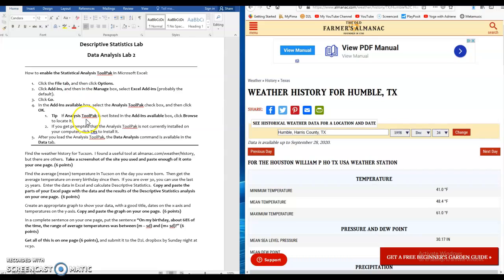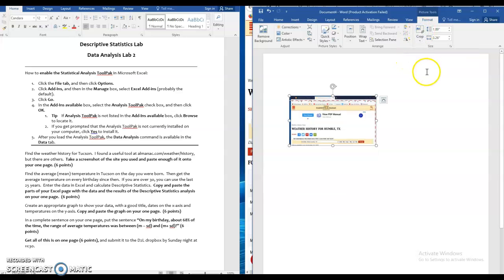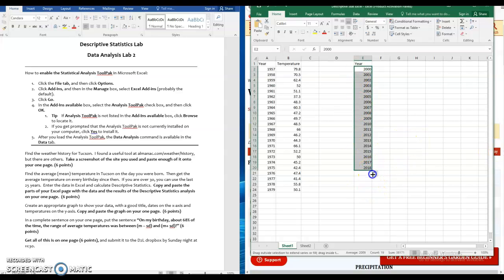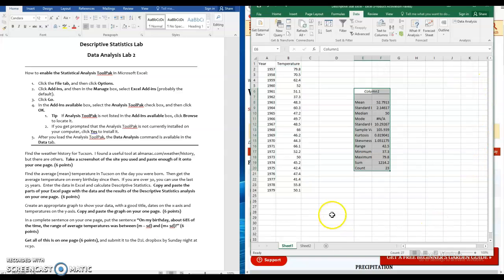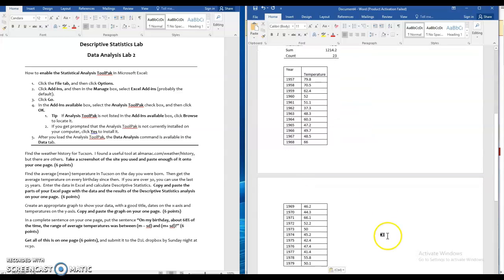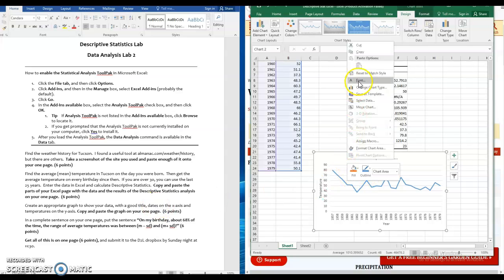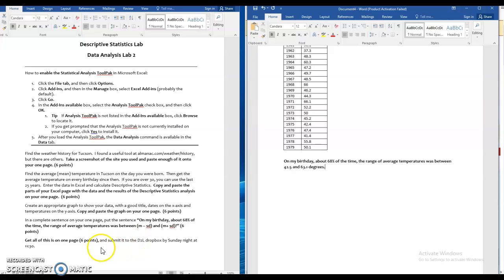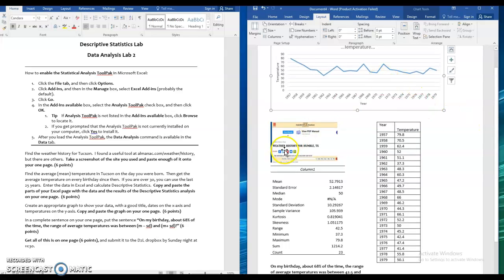How to Do the Descriptive Statistics Lab